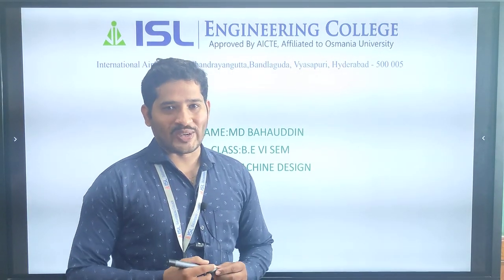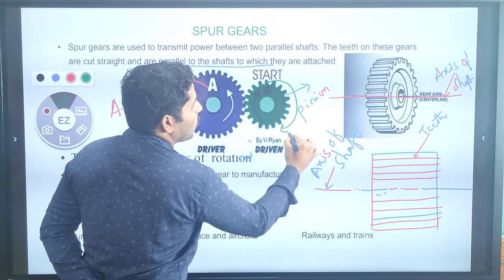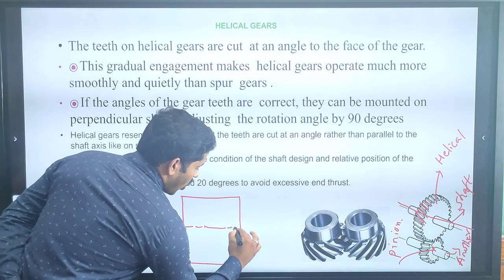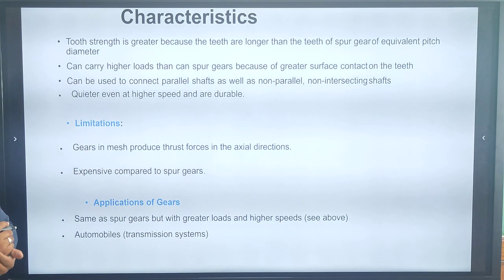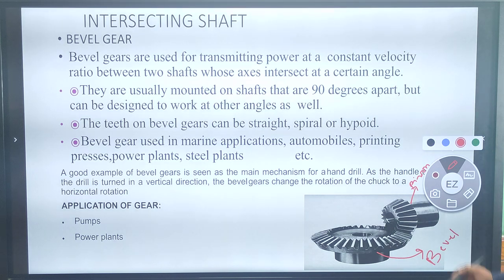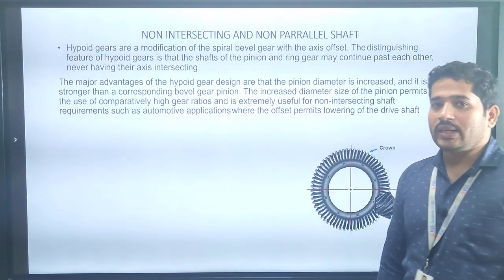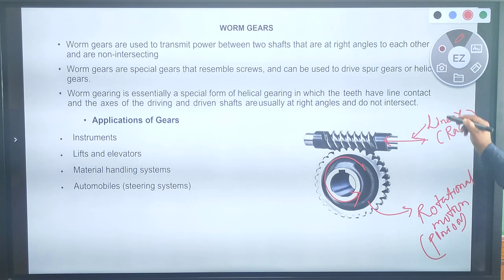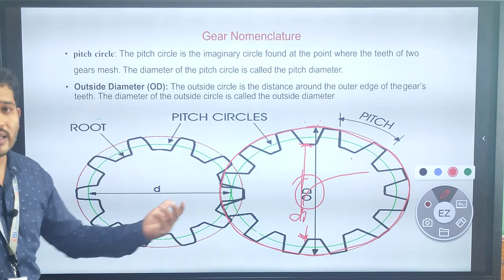TYPES OF GEAR|GEAR TERMINOLOGY